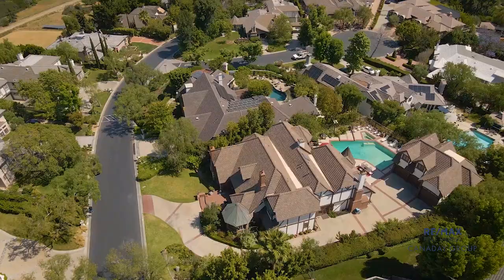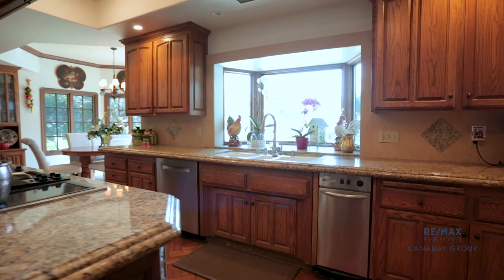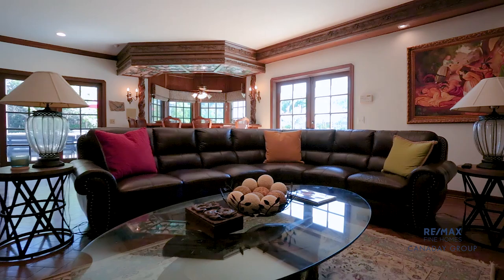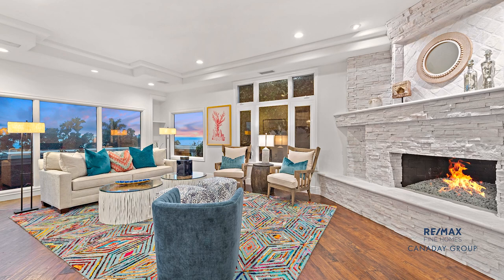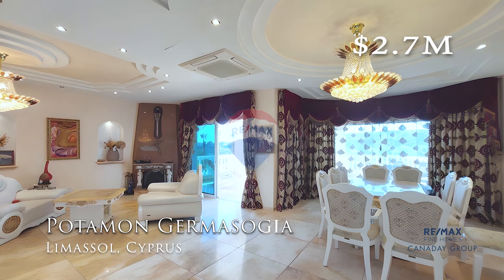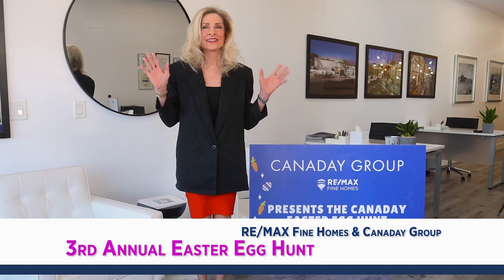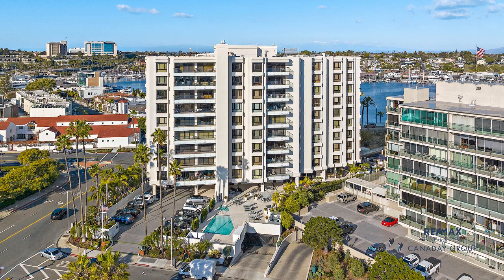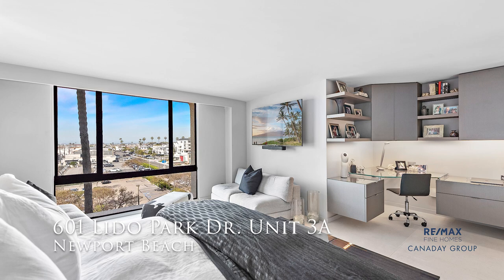RE/MAX Fine Home & Canaday Group- MAR 23, 2024 TV Show 🐰🏝️⛱️orangecountyrealestate 🏠🏠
🙋‍♀️ Check-Out All of Our Open Houses this weekend - MAR 23 & 24  2024

30821 Hunt Club Dr, San Juan Capistrano
Saturday 2-4pm

22802 Azure Sea, Laguna Niguel
Sunday 1-4PM

Join Lee Ann Canaday and her team as they show us some of the best Real Estate properties in Orange County. If you’re thinking about moving to Orange County and have any questions regarding the real estate market, we are here to help you get informed and educated on the wonderful communities we are blessed to be a part of. We would love to help you get situated in Orange County. We are here to help educate and serve our community with helpful Real Estate tips, current news on the Real Estate market, interviews and discussions on financing and homeownership.
For more information on any of the properties seen on our weekly TV Show please give us a call at (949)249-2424 Visit us